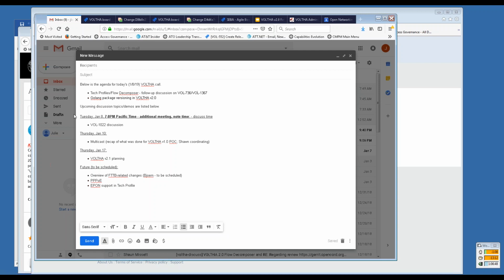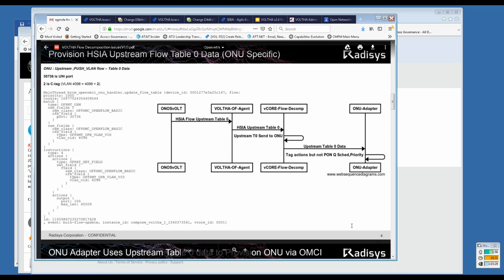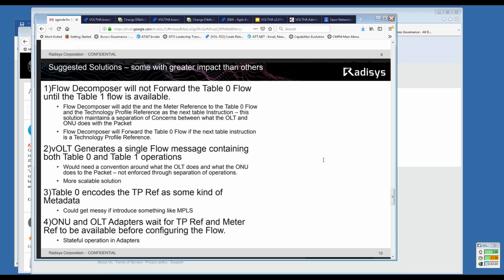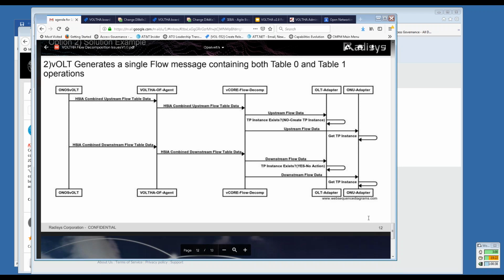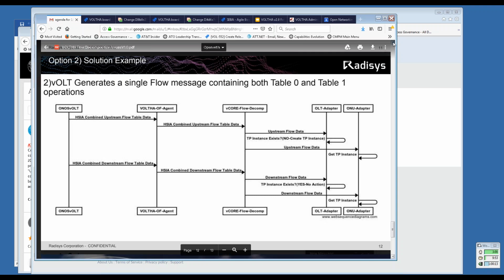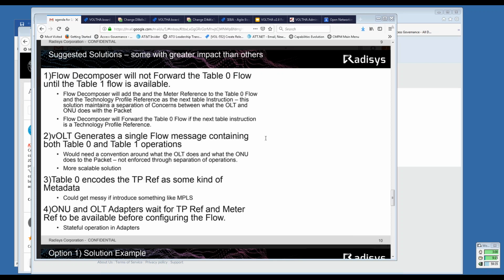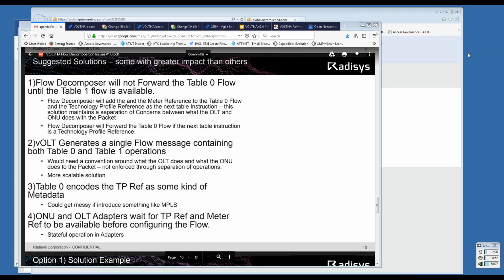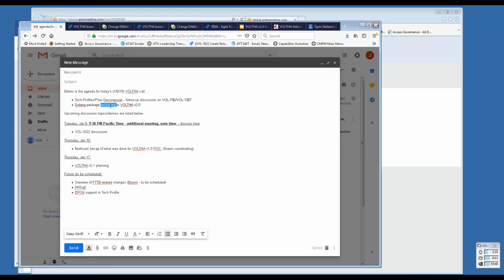2019 01 08 08 01 VOLTHA Meeting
1/8/19 VOLTHA meeting - discussion on Technology Profiles and Flow Decomposer